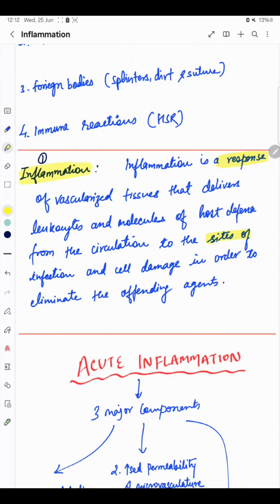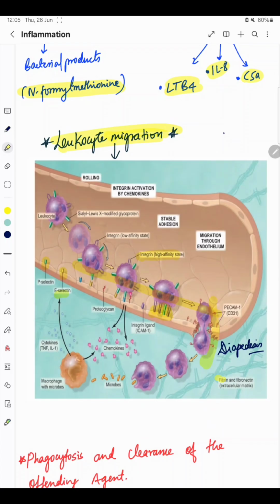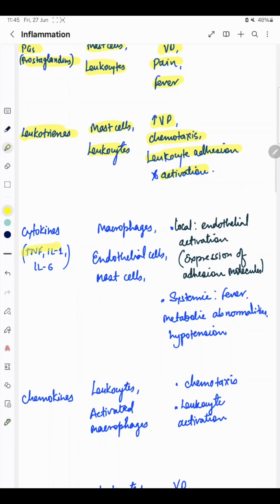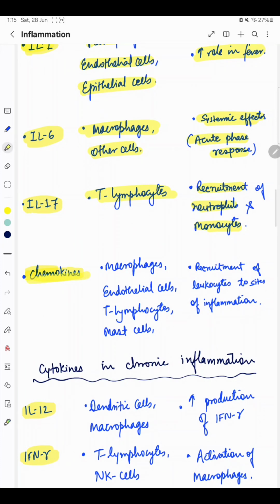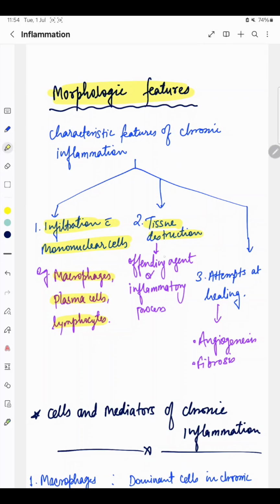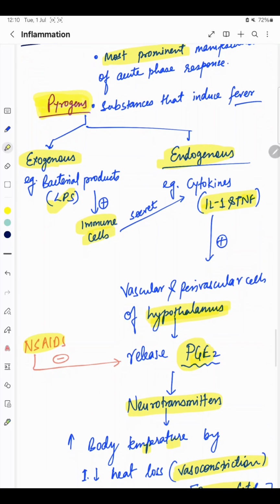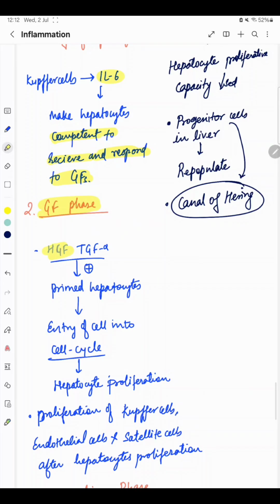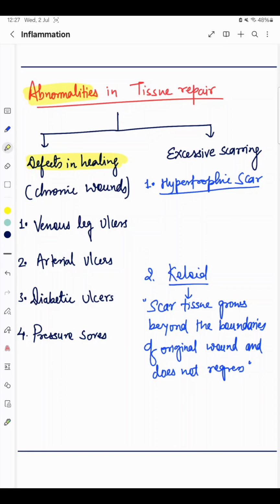Inflammation in ONE SHOT | General Pathology for NEET PG, FMGE & INI-CET | Rapid Revision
​Master the core concepts of Inflammation and Repair in this ultimate ONE-SHOT marathon lecture! General Pathology forms the backbone of your medical PG prep, and Inflammation is the most high-yield topic with a 100% strike rate in exams like NEET PG, FMGE, and INI-CET.
​In this session, we dissect textbook concepts from Robbins, simplify the complex leukocyte cascade, decode essential chemical mediators.

​NEETPG2026 FMGE2026 INICETPreparation NextExamMedical NextExamPathology USMLEStep1 1